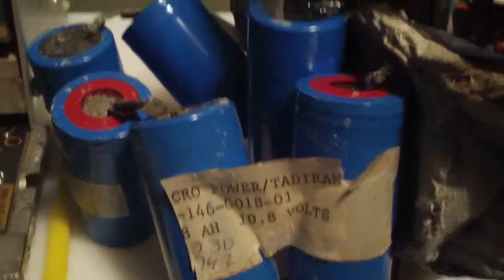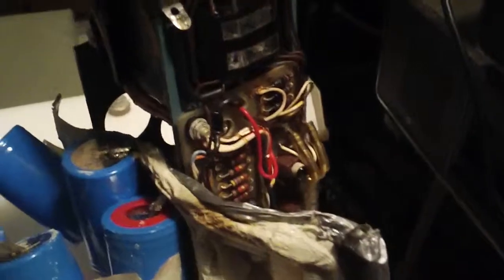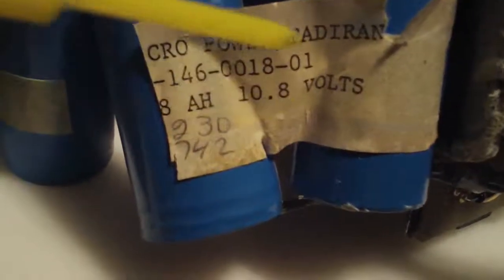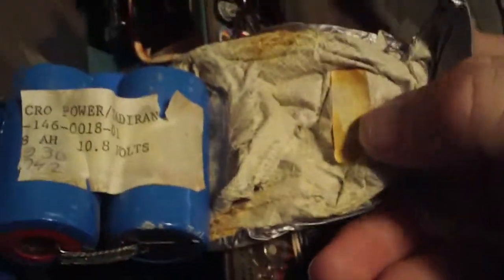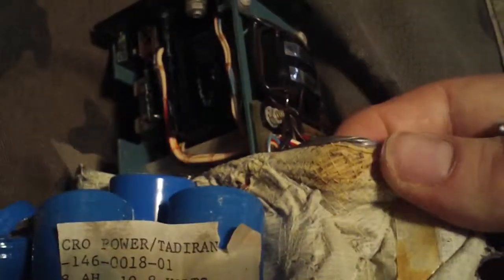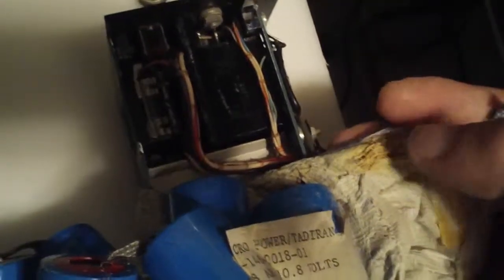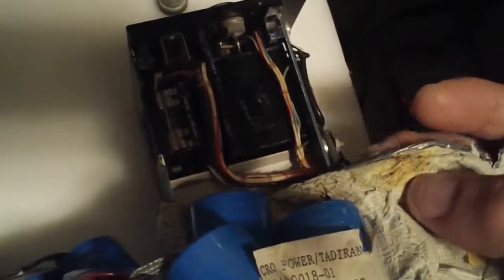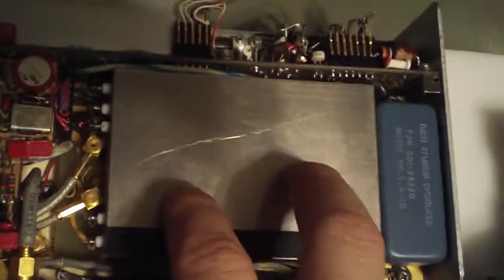Tektronix 1401A-1 diassembly to remove battery (Part III)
A short video which documents the condition of the batteries which were in my Tek 1401 Spectrum Analyzer.  By the looks of the tape surrounding the batteries, it appears that it was a good move to get rid of those old rechargeables.  A bonus is that the 1401 is quite a bit lighter than before.